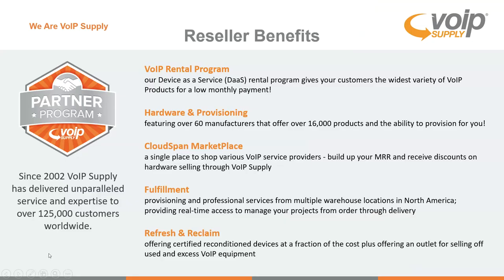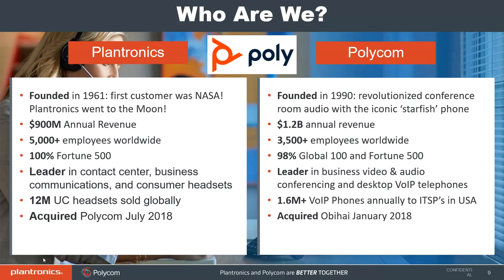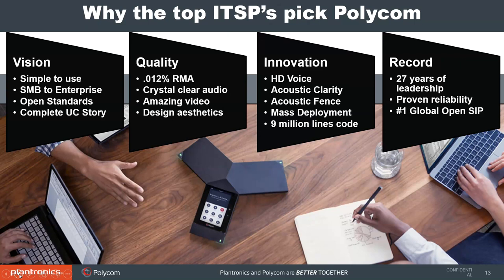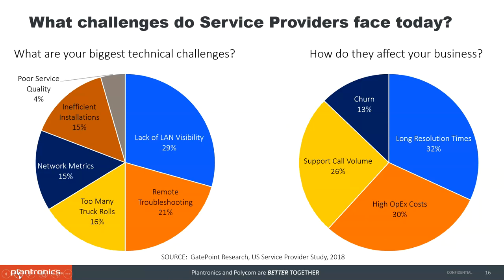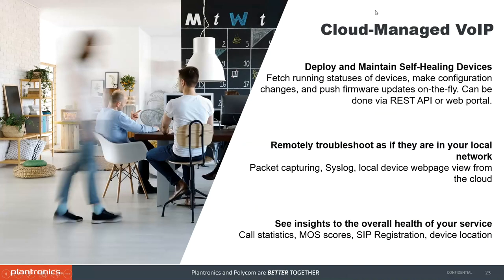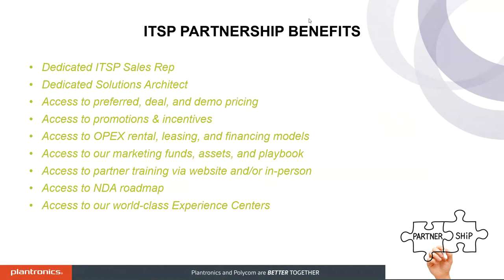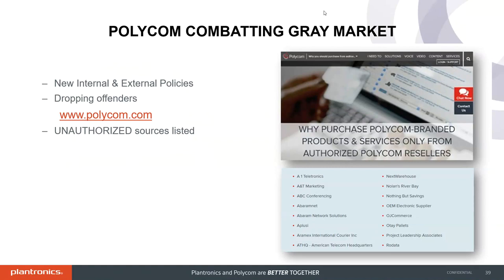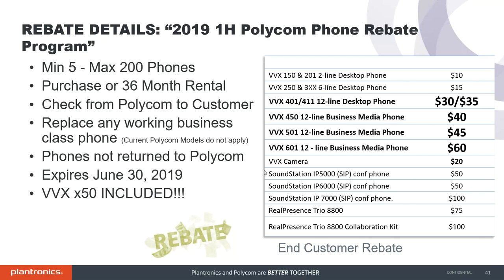Poly Reseller Webinar | March 2019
Join VoIP supply's Jon Garbin as he teams up with Tim Sheehan from Poly to go over all the details on the benefits of PDMS (Poly Device Management Service) and DaaS (Device as a Service)!

The NEW VVX 50 series of IP Phones from Poly